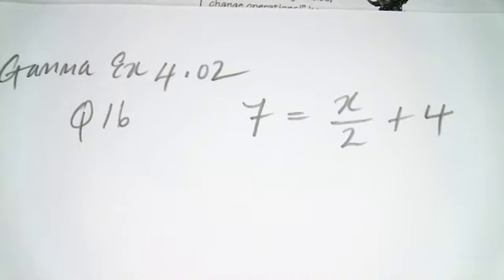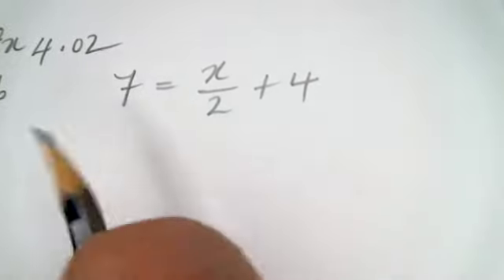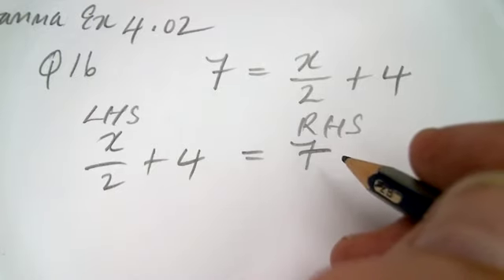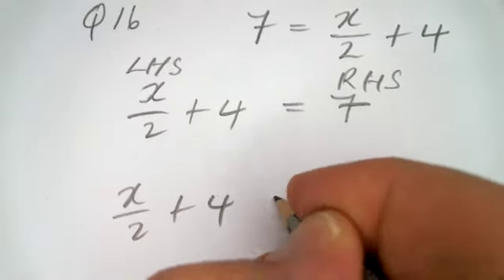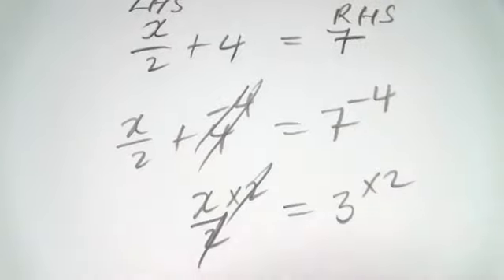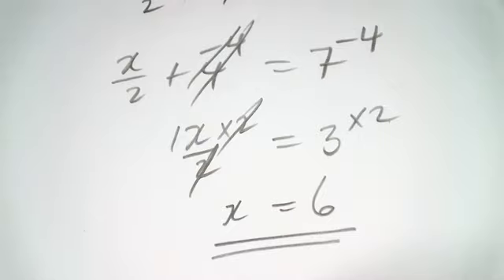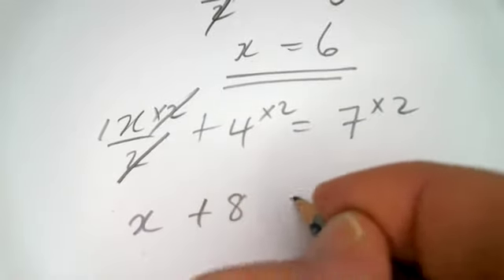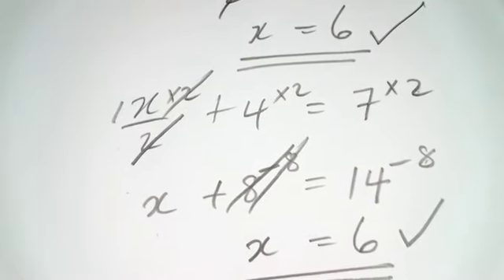Gamma Ex 4 02 Q16